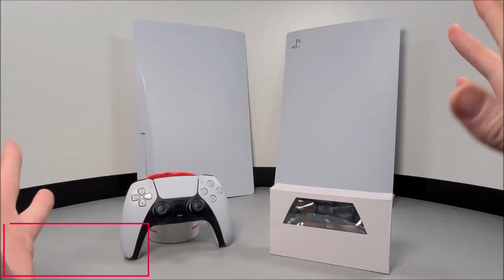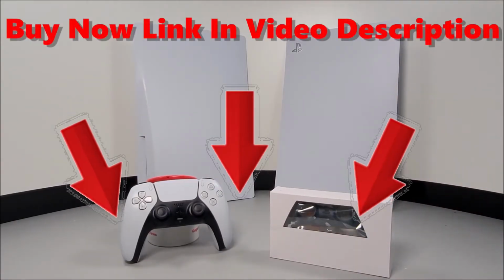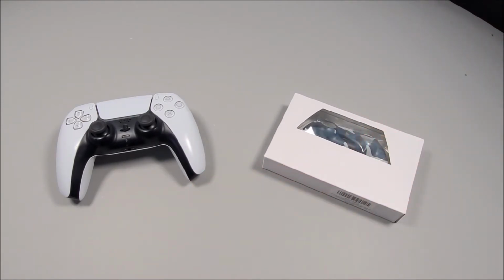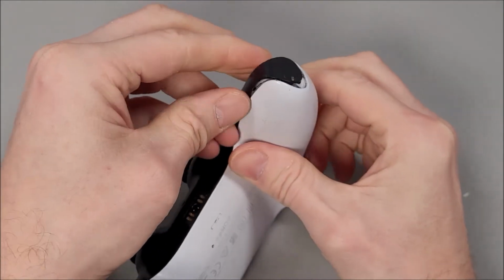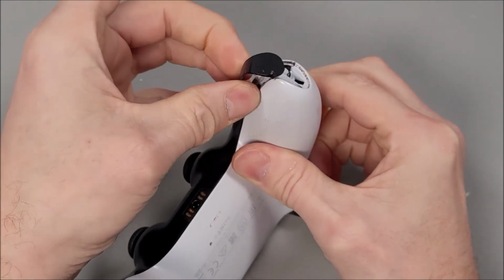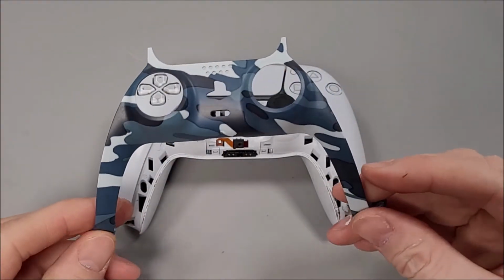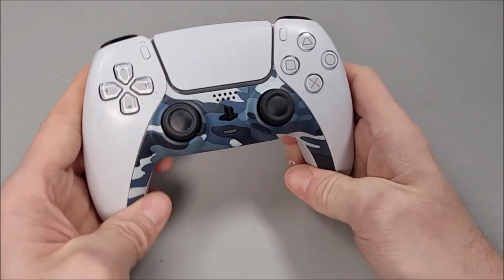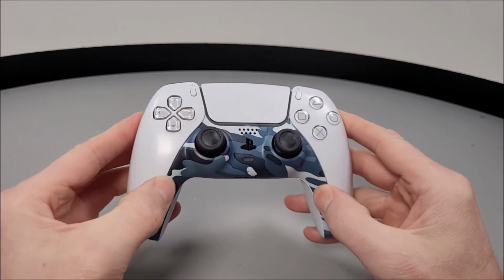NEW Playstation Controller Cover - How To Fit PS5 Faceplate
How to change & personalize Playstation 5 Controller with an  aftermarket cover panel.
PS5 Controller Plate, PS5 Controller Accessories, Decoration for PS5 Dual Sense Controller

PS5 How To Remove/Replace Faceplate - Playstation 5 Disc Version